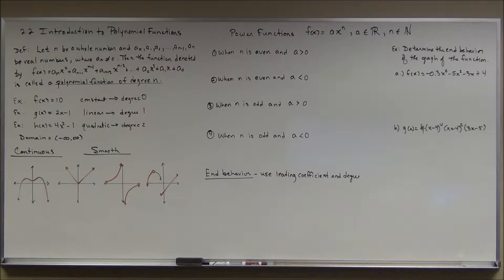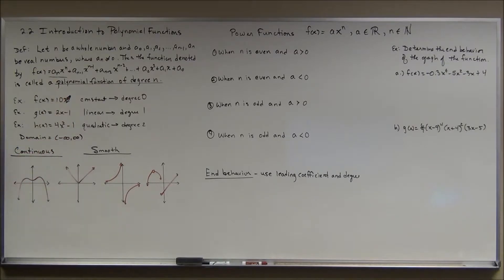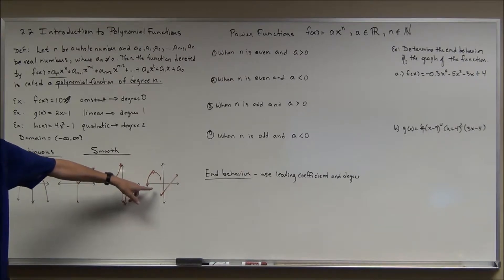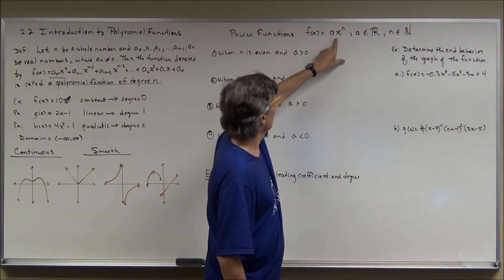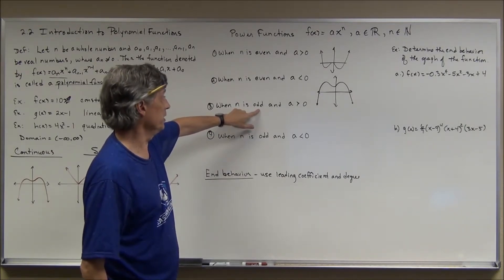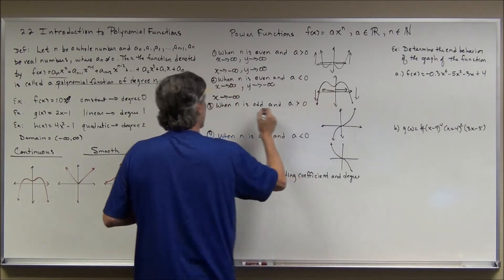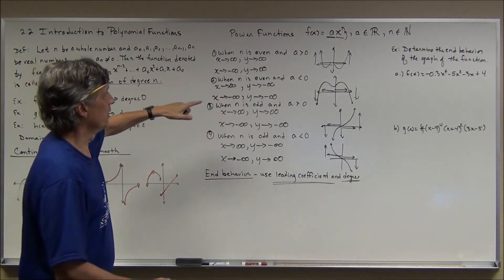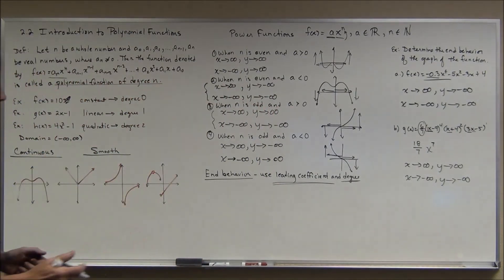2 2 Introduction to Polynomial Functions 1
Determining end behavior of a polynomial function.